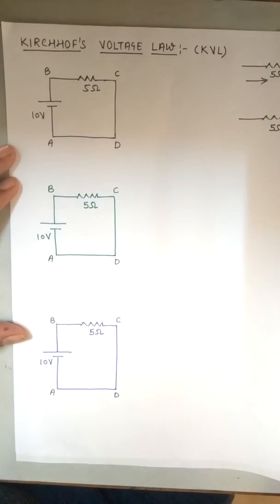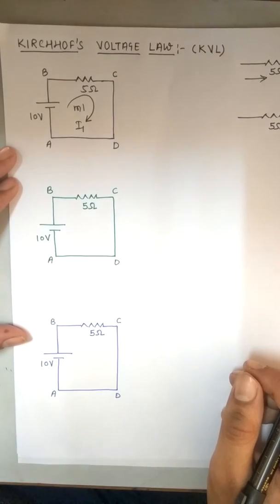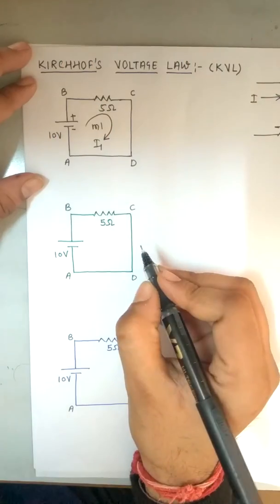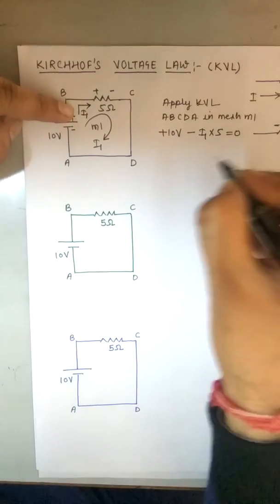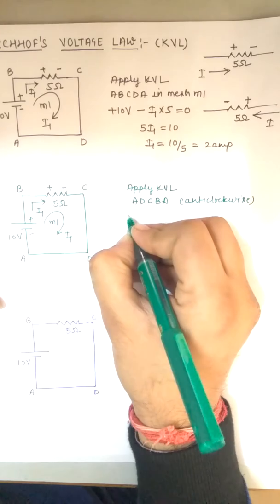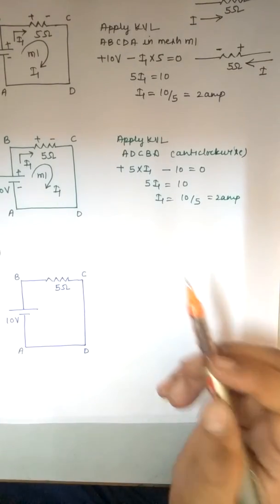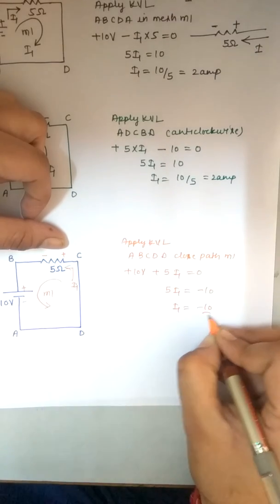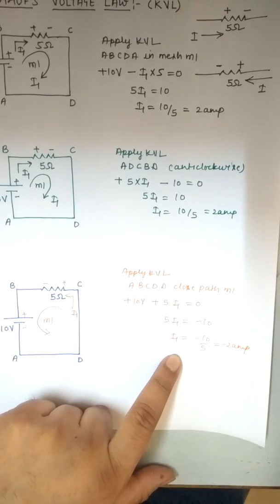Lecture No. 02 :- KVL (Simple Numerical Problem)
I explain about how to solve simple circuit theory numerical problem by using some notation and steps. I discuss the various aspect to write the equation and justify the answer that it would not alter answer by changing the arbitrary assumption of mesh current either clockwise or anticlockwise.